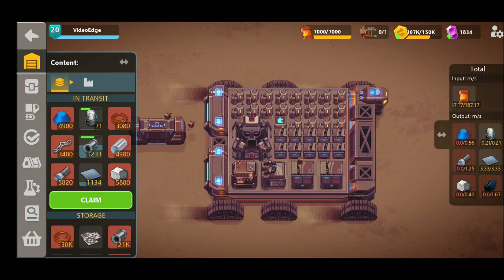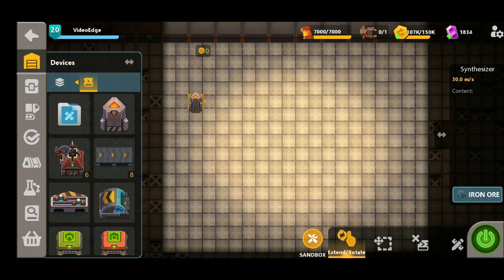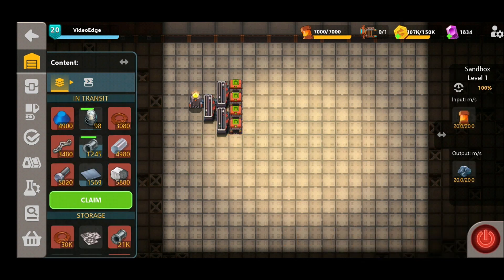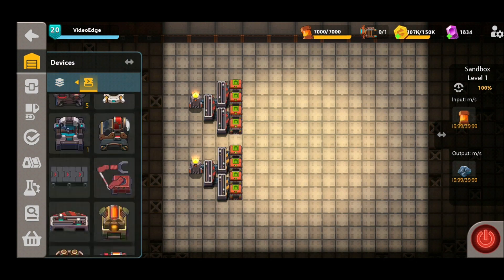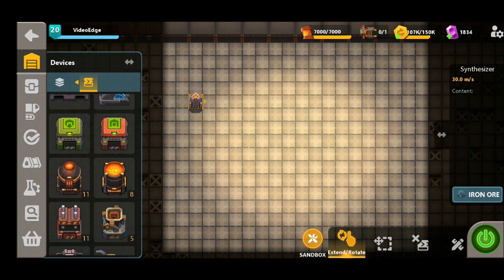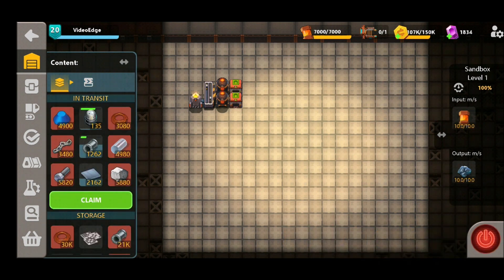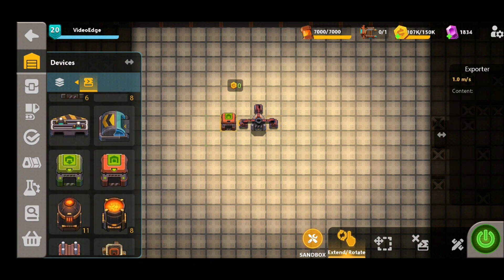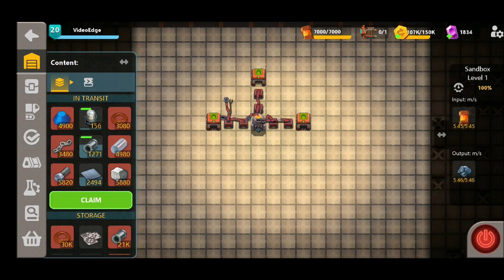Sandship Crafting Factory - TOP 5 Tips to improve your FACTORIES!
Hey Engineers! After a short break we're back in business, and we've put together 5 top tips to improving the efficiency and outputs for your factories!

These tips are the very same ones we employ when designing our own designs, so hopefully they can help you squeeze more output out of your factories too!

1. Splitting
2. Heating
3. Grabbers
4. Space Saving
5. Bottlenecks